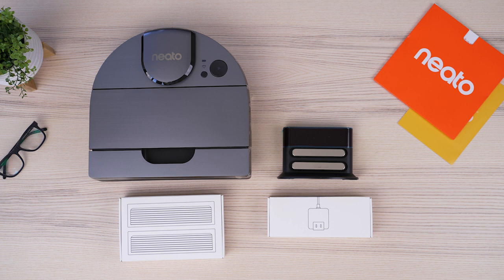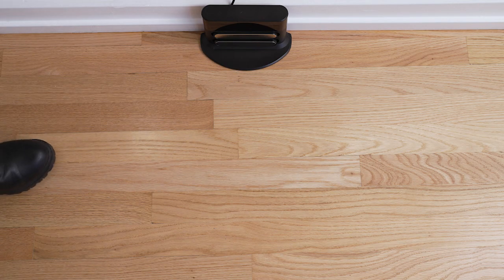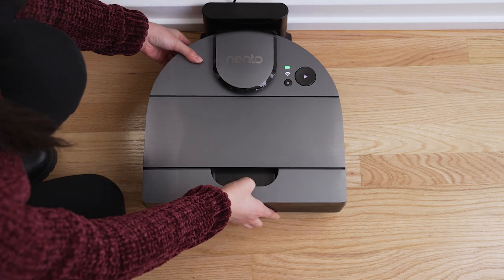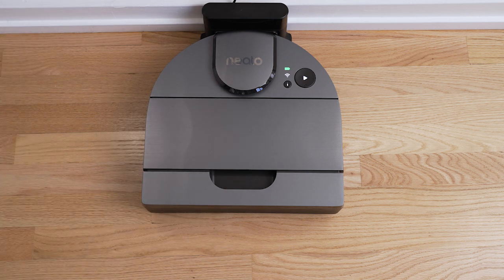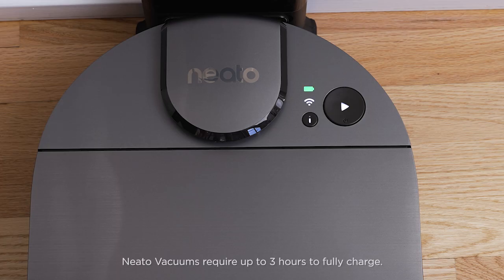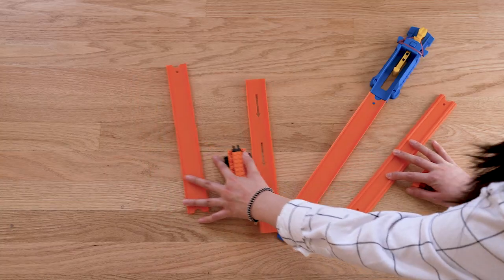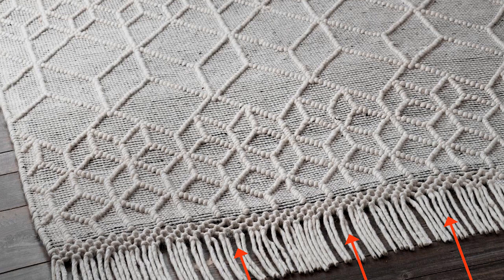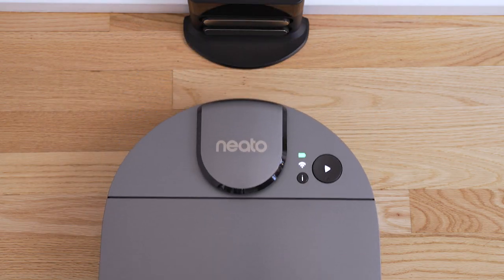Preparing Your Home